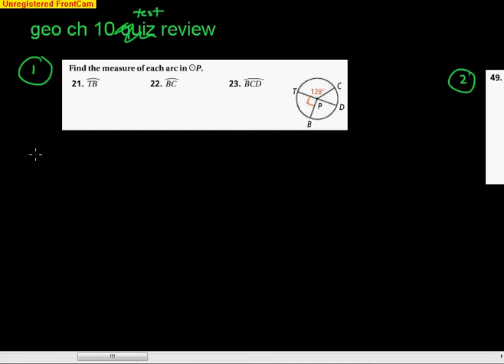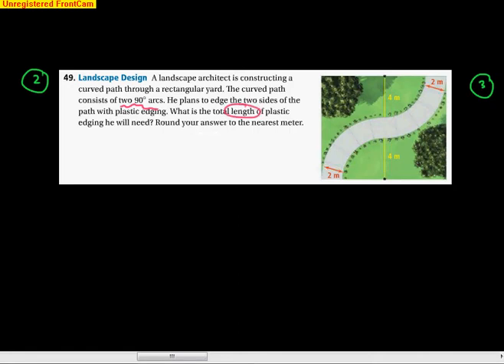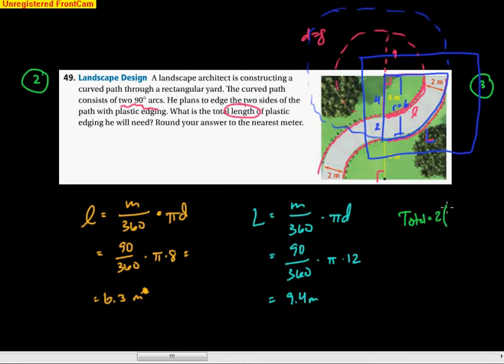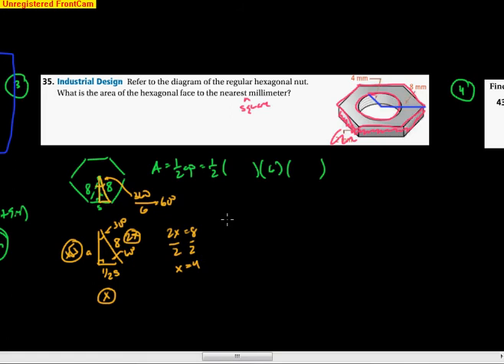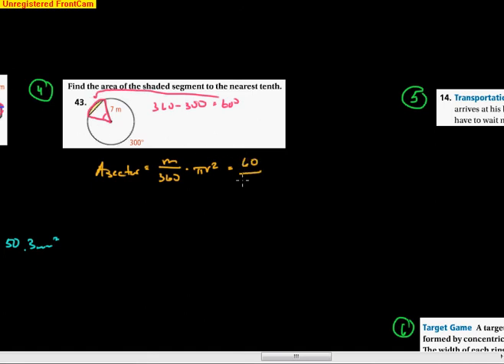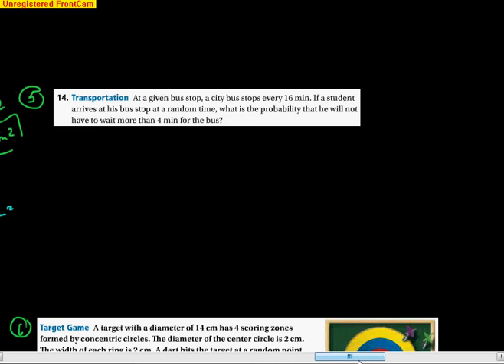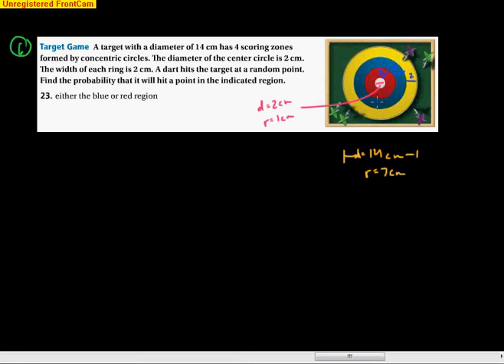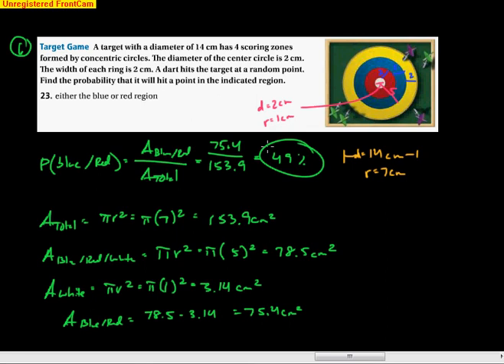geo ch 10 test review